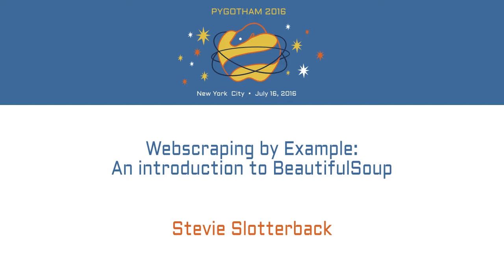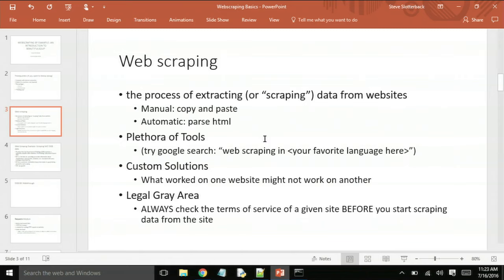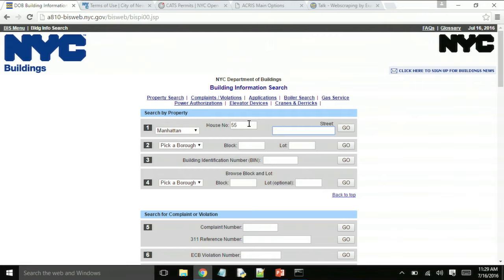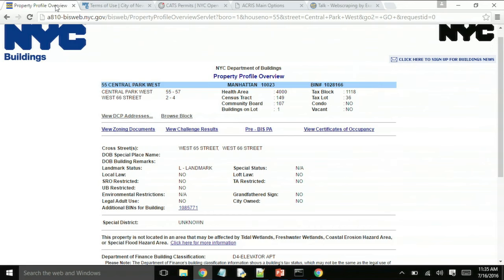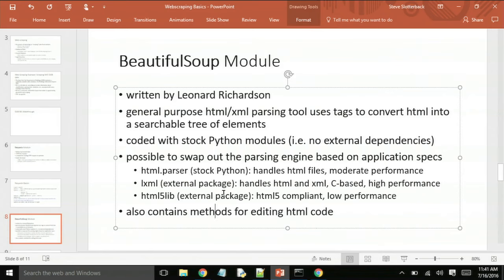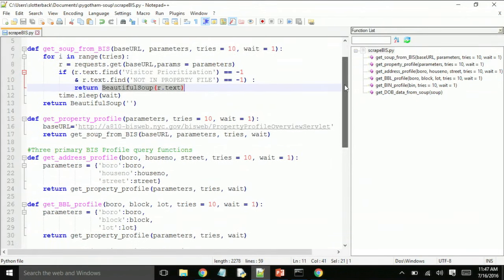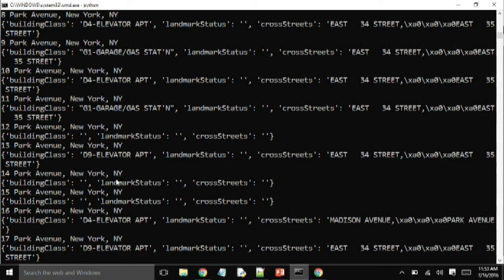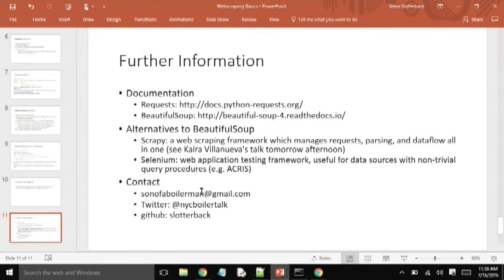Webscraping by Example: An introduction to BeautifulSoup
Stevie Slotterback
This is a basic tutorial on the various features of the popular html parser BeautifulSoup.  In this tutorial, we will cover the basic functions and data structures that make up the BeautifulSoup package.  We will utilize this knowledge as we automate some data extraction tasks on the Buildings Information System (BIS) published by the New York City Department of Buildings.